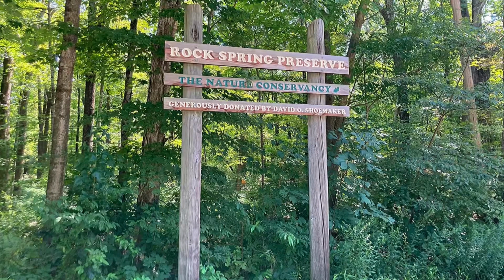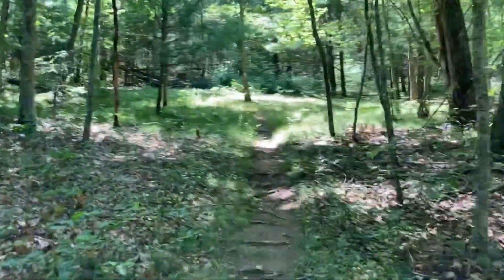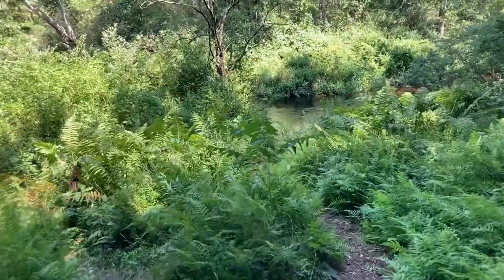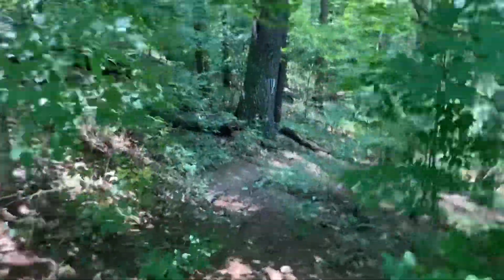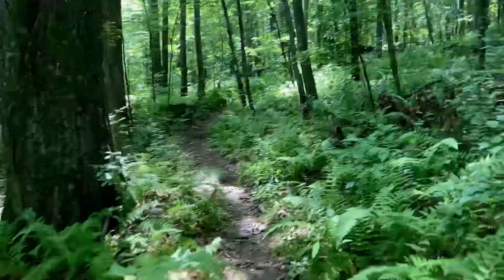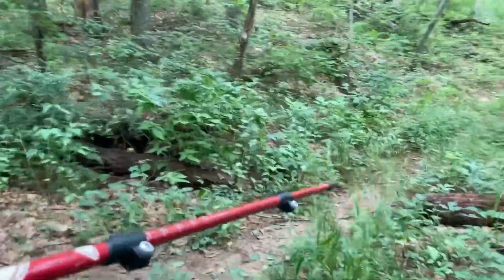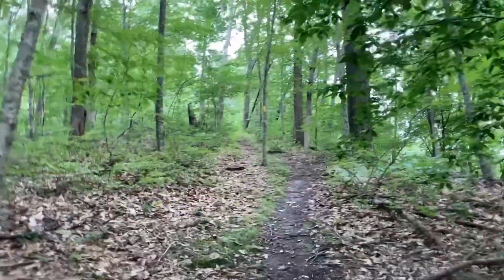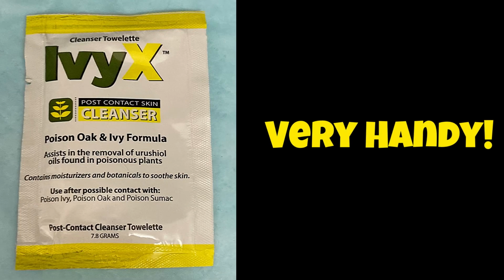Rock Spring Preserve Connecticut Hike 🪨💦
Welcome to this often-overlooked little gem of a trail enmeshed in the heart of a nature conservancy in the quiet town of Scotland, CT. This 2.8 mile winding summer hike will ease you through forest greenery and then along the banks of Little River before climbing up to a scenic lookout. Drop what you’re doing and come along!